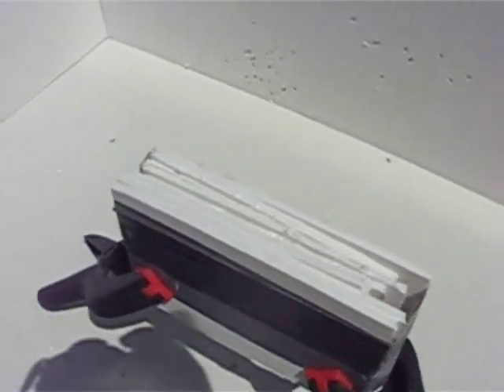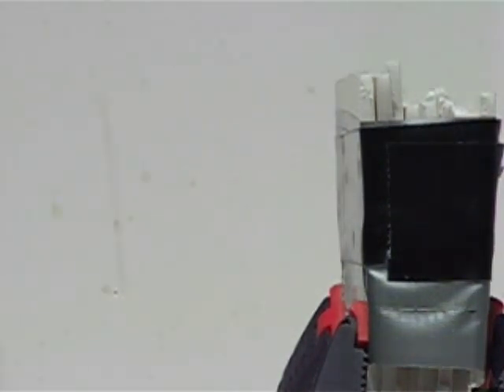.177 Pellet vs Foam Core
I was interested in seeing how many layers of foam core (or "foamcore" as we call it.) would take to trap a .177 pellet.  As you will see it took 8-9 layers.  I was using Alex's Crosman 1077AS to fire the pellets.